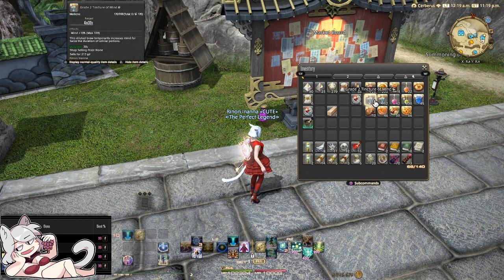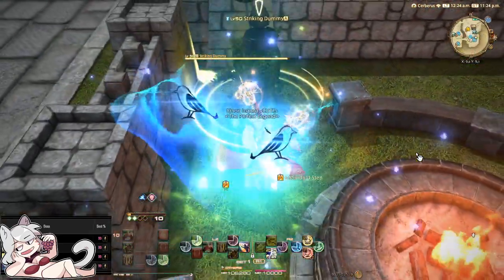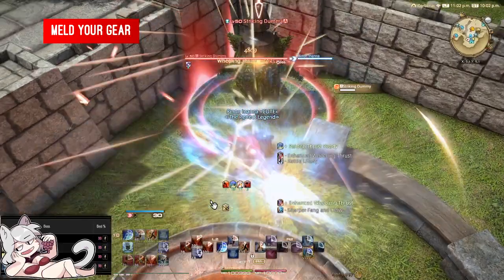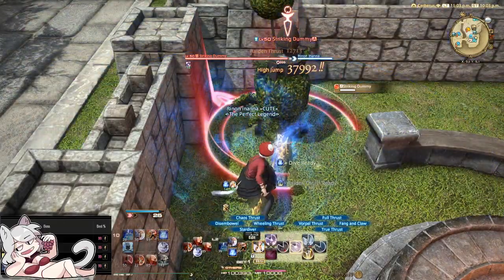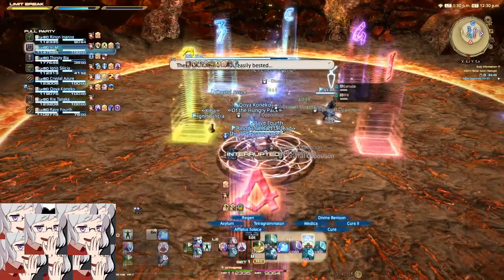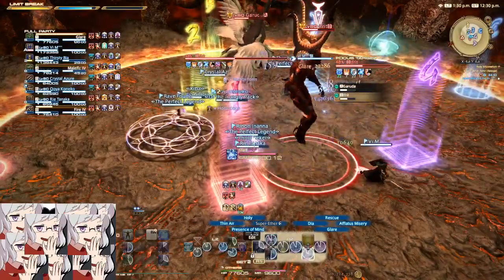FFXIV: How to Prepare for Raid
Hopefully you find some of these tips for preparing for a new raid tier in FFXIV useful! While most of there are for the general playerbase, there are a couple that may specifically be interesting to those hoping to move into a more hardcore setting in the future. Thank you!

0:00 Intro
1:15 Stock up on consumables
3:22 Know your job
4:30 Meld your gear
5:48 Research the fight
7:18 Tips for hardcore prog
11:07 Outro